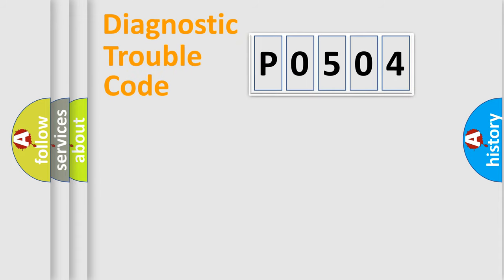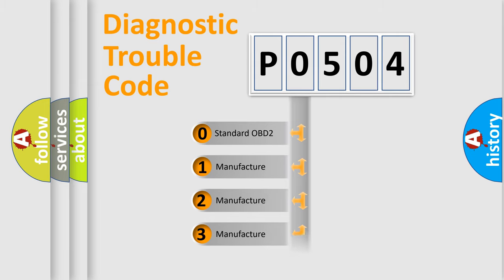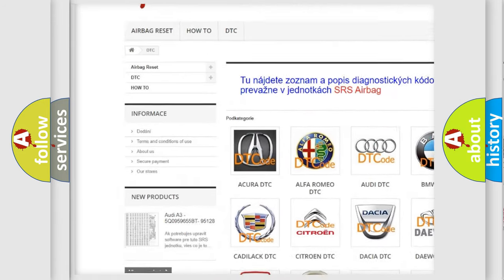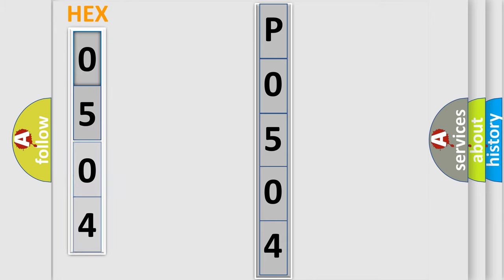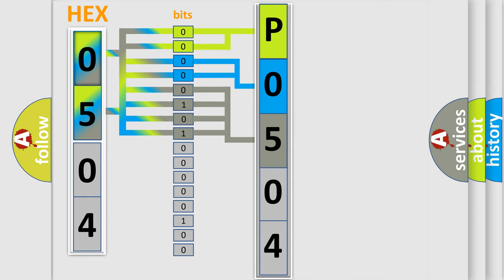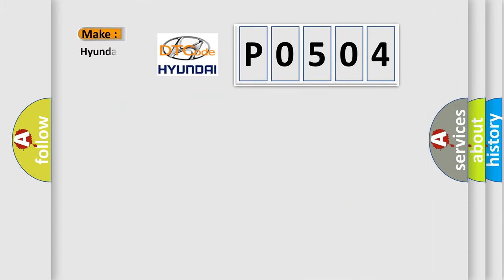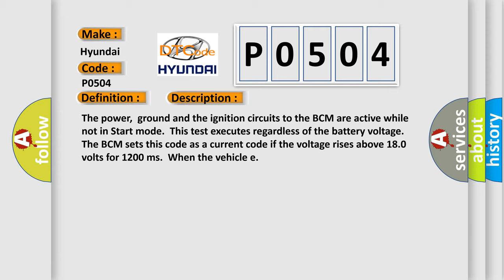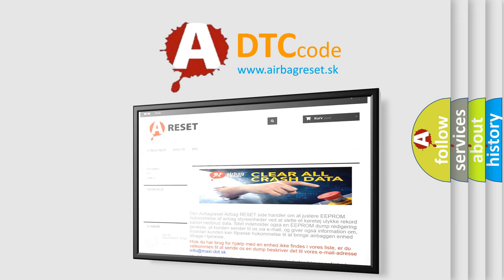DTC Hyundai P0504 Short Explanation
Contents:
0:21 Basic DTC analysis according to OBD2 protocol standard.
1:48 Insight into programming
2:58 A diagnostically understandable description of the Diagnostic Trouble Code
3:05 Basic error definition

Make:
Hyundai
Code:
P0504
Definition:
Lost Communication With The ABS or TCS Module
Description:
The power,ground and the ignition circuits to the BCM are active while not in Start mode.This test executes regardless of the battery voltage.The BCM sets this code as a current code if the voltage rises above 18.0 volts for 1200 ms.When the vehicle e
Cause:
Check the operation of Charging system (i. e. ,the Generator)BCM connector is damaged,loose or shortedBCM has failed